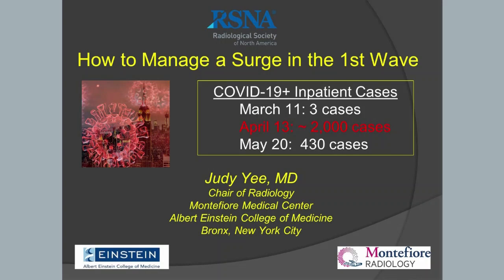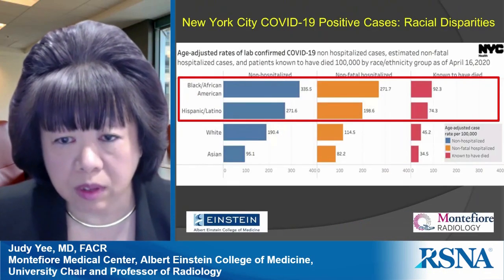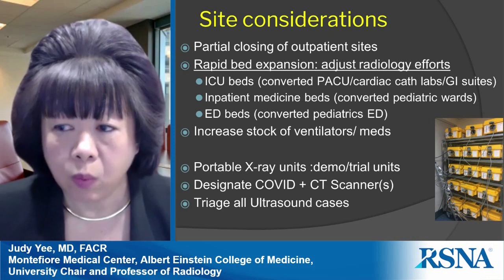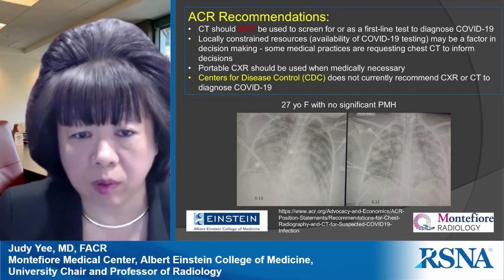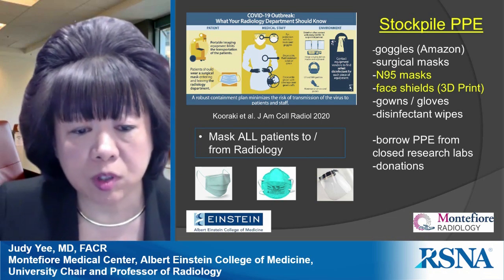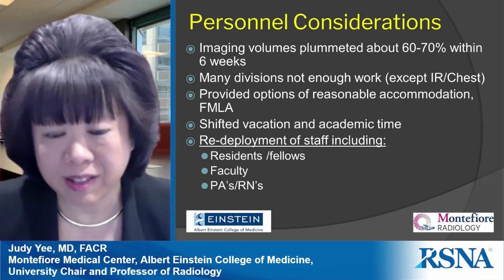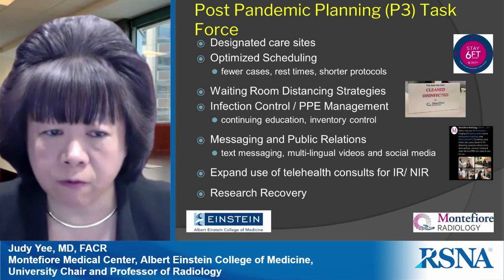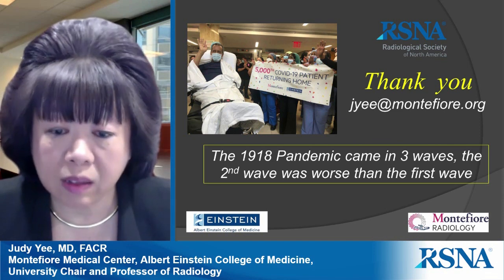How to Manage COVID-19 Surge in the First Wave: an overview with Judy Yee, MD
Presenter:
Judy Yee, MD, FACR, University Chair and Professor of Radiology at the Montefiore Medical Center, Albert Einstein College of Medicine